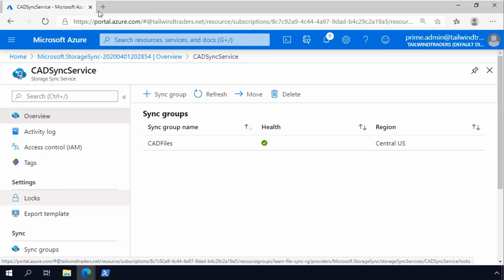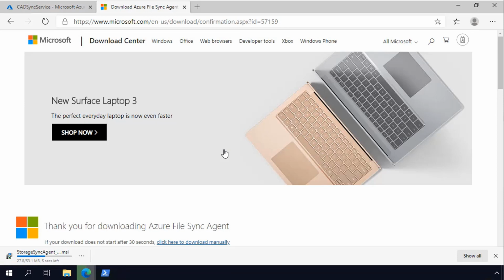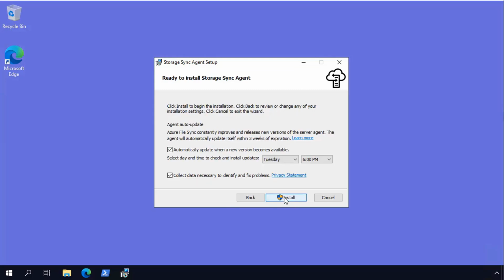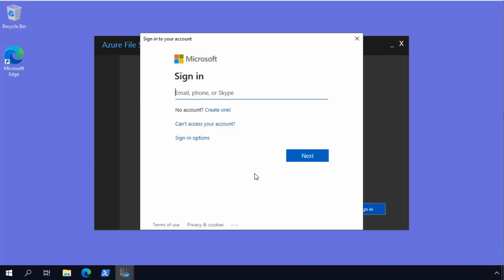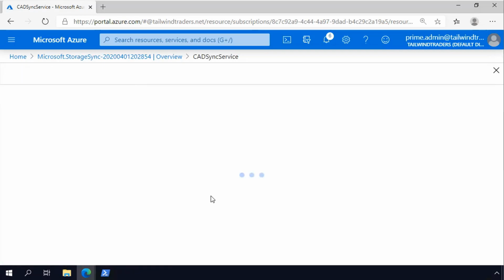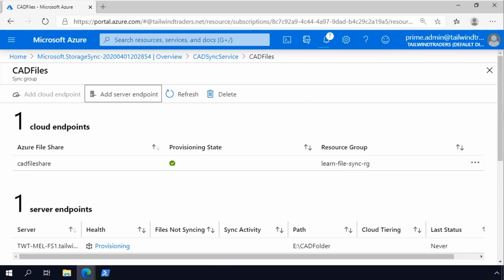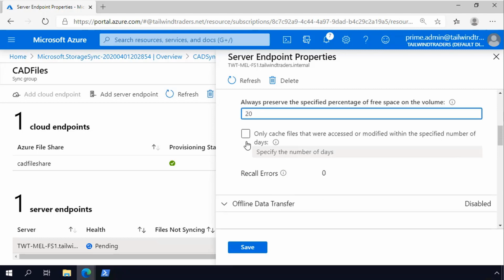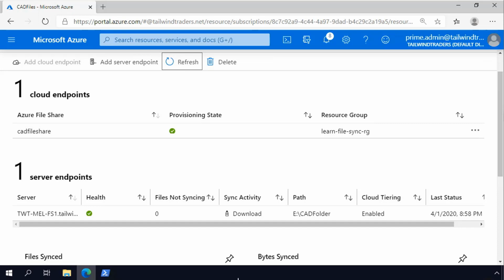Deploy Azure File Synch 2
In this demonstration, you'll learn to:
●● Complete the deployment of Azure File Sync.